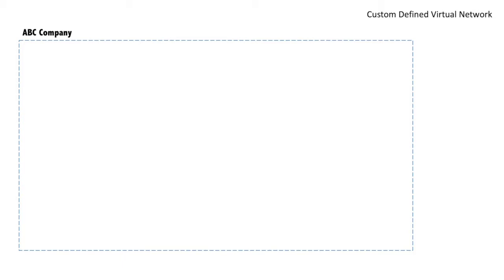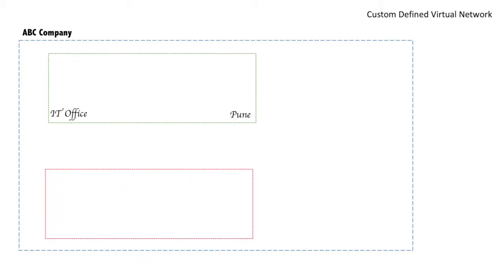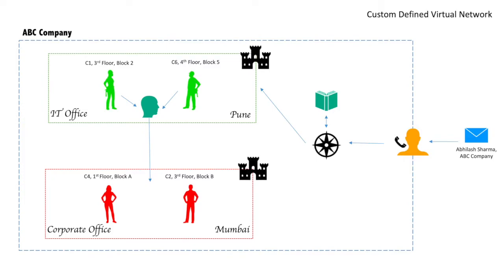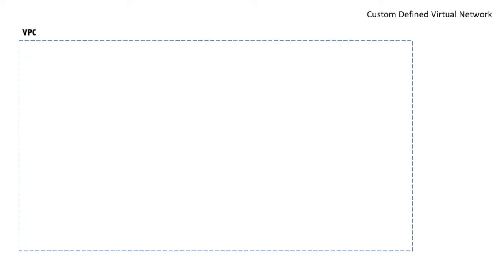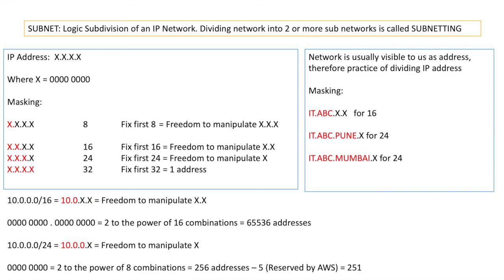20. AWS In Hindi | VPC | Virtual Private Cloud Introduction | IP Addressing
This video commences new module called VPC which stands for Virtual Private Cloud. It provides theoretical insights into VPC and what entities constitute Virtual Private Cloud. This lecture lays foundation for the upcoming practical demos.

Main Topics Covered:

What is Virtual Private Cloud in AWS ?
Analogy to explain VPC
What components constitute VPC in AWS
Subnets : Private and Public
Internet Gateway
Router
Route Tables
Security Groups
Network Access Control List
Default values for VPC
IP addressing for IPV4
Subnet Masking